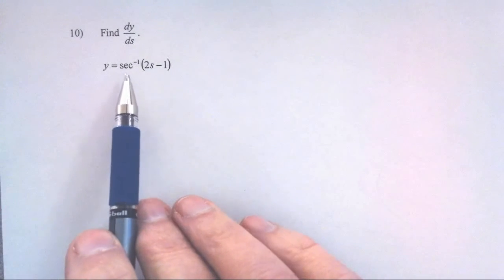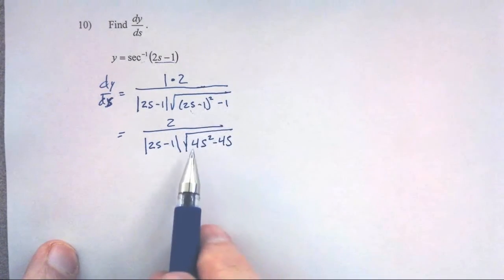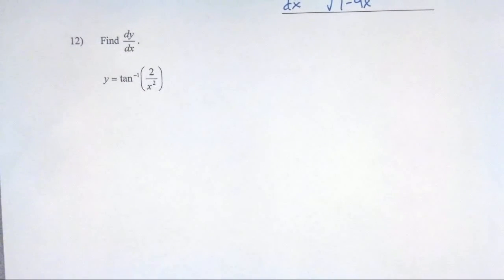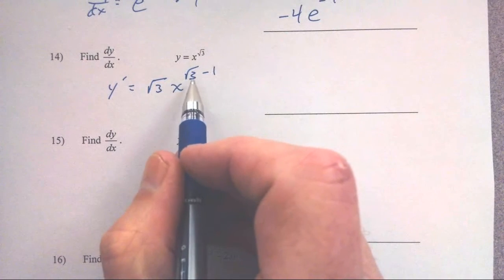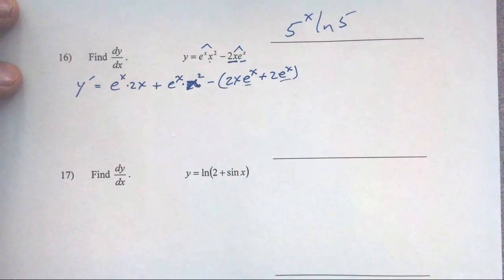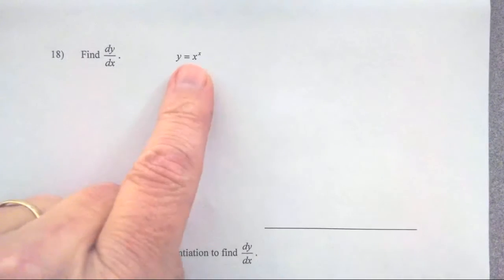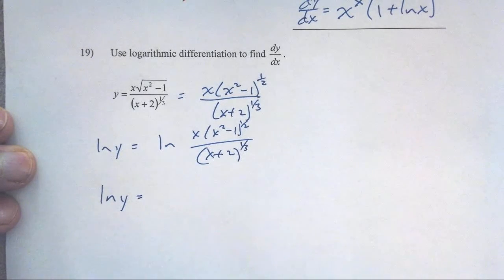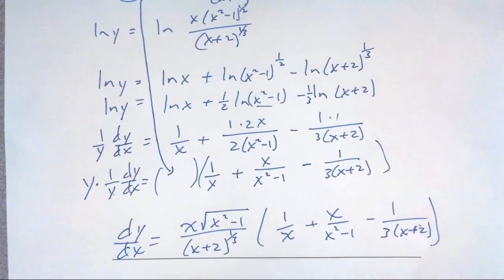Chapter 4 Practice Test 10 19